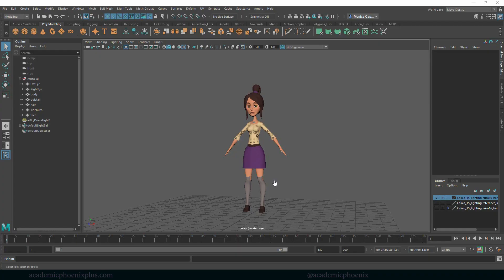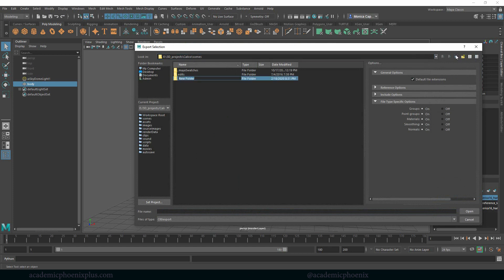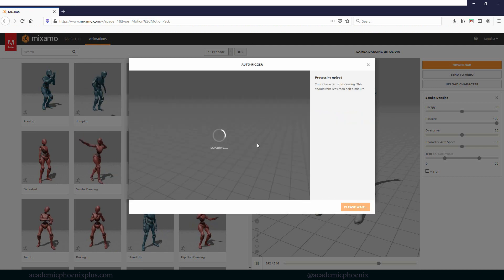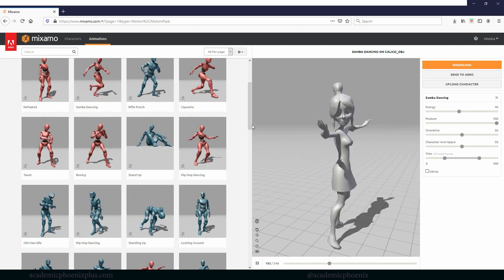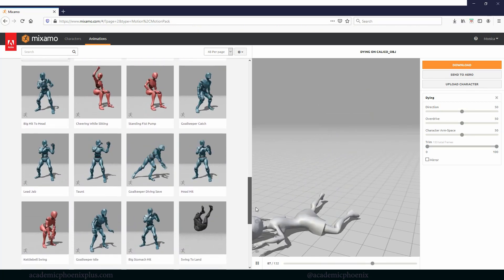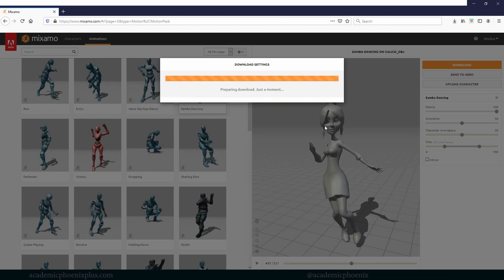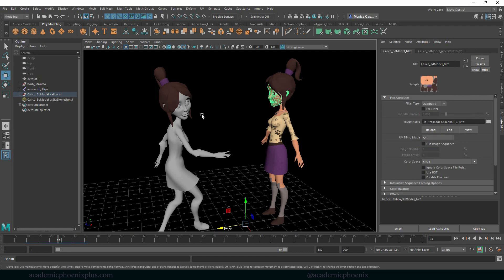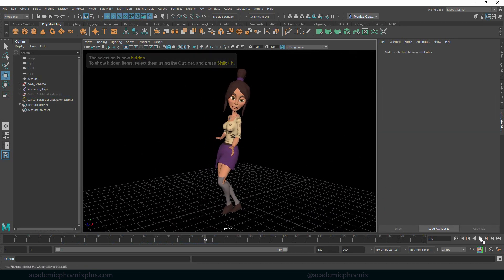How to Quickly Animate your 3D Character in Maya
Hi Creators,
Sometimes you need to have an animation done fast! This is a tutorial is for you! In this video, we go over how to set up your character in Maya and import it into Mixamo. I'll also show you how to download the information in to your Maya scene to have a final completed animation. This is a great method to create prototyping or poses for your character.

There's a lot to cover, so let's get started!

Software used: Maya, Adobe Mixamo